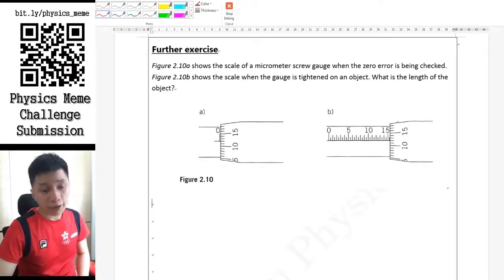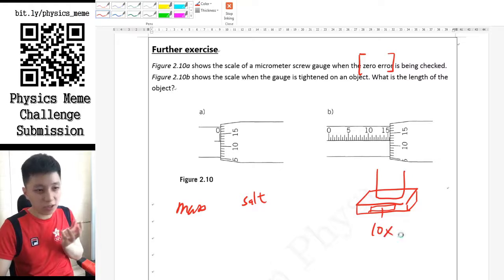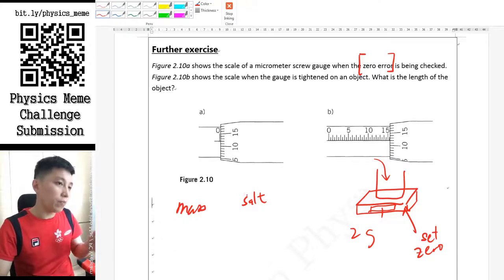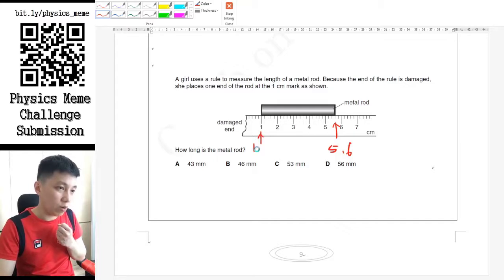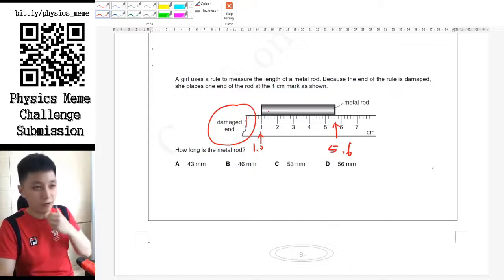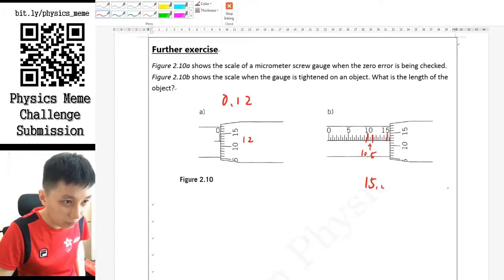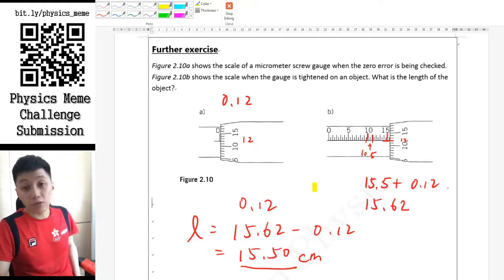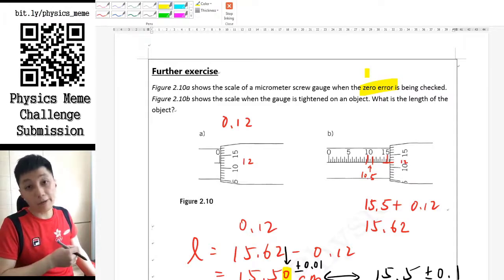Zero Error - IGCSE Physics Ch.1 (Part 6)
Full playlist of IGCSE Physics Chapter 1 - Measurements and units